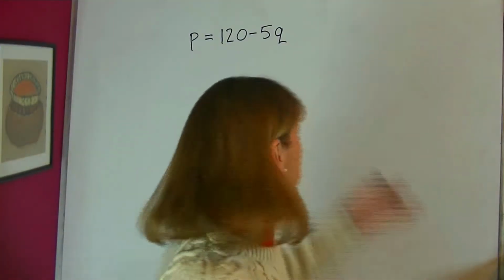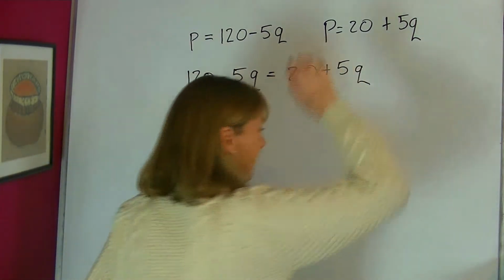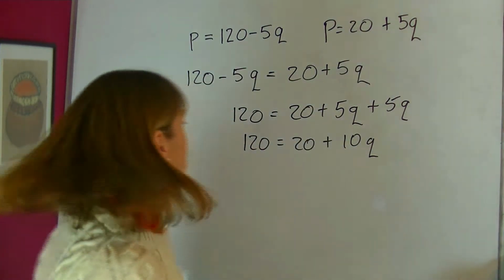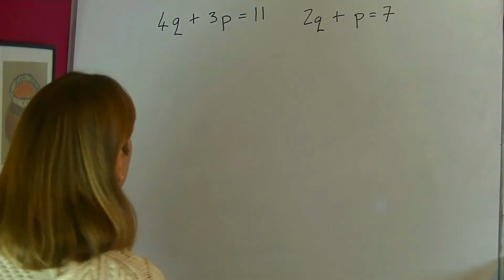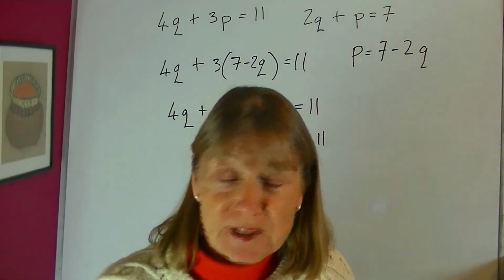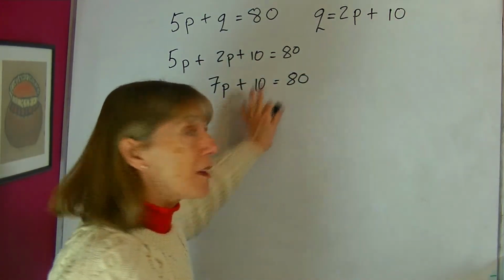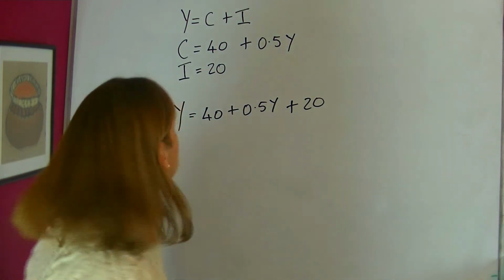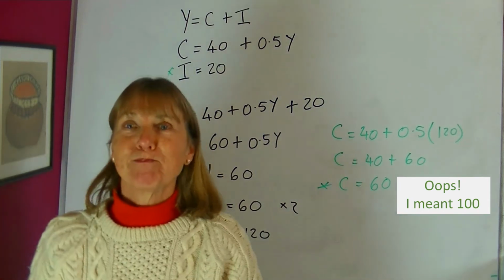Linear simultaneous equations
How to solve some fairly basic simultaneous equations.